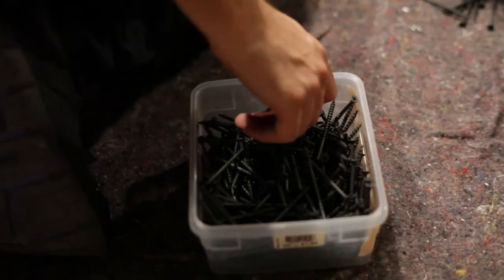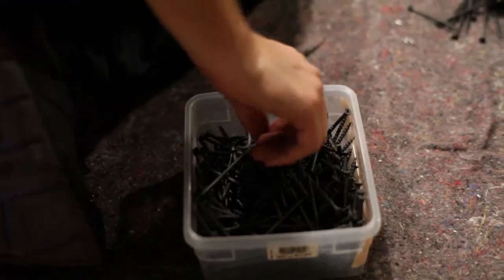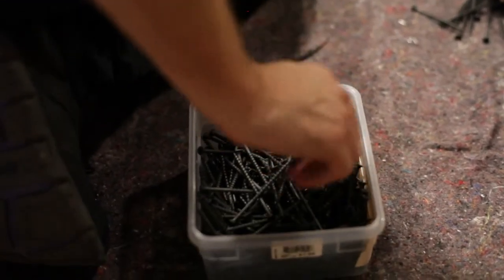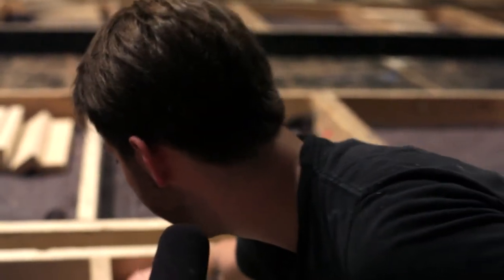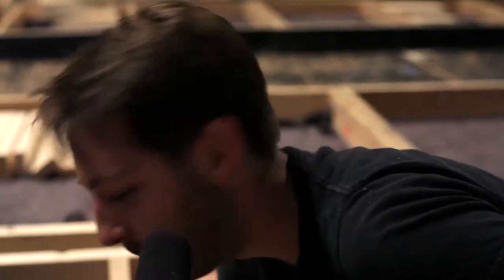new PM Emily Rea - [09.06.13]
The Wooster Group
new PM Emily Rea
[09.06.13]

"think about anything but drilling"

In this video: Emily Rea,

to follow our video DAILIES.

The Wooster Group is an ensemble of experimental artists working in performance, dance, film, video and visual art forms. They are based in New York City at The Performing Garage in SoHo, and their productions tour nationally and internationally.